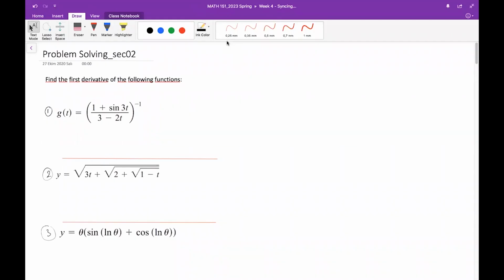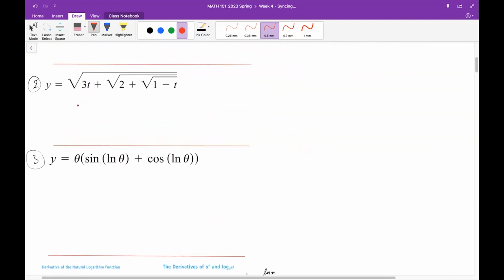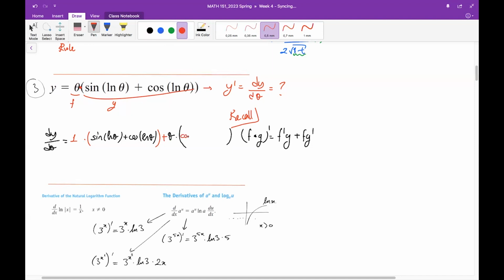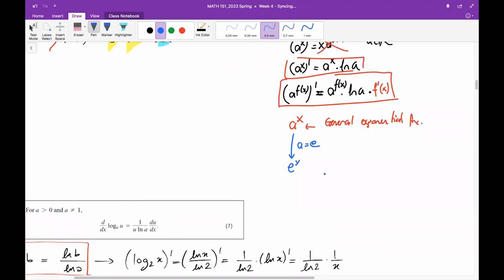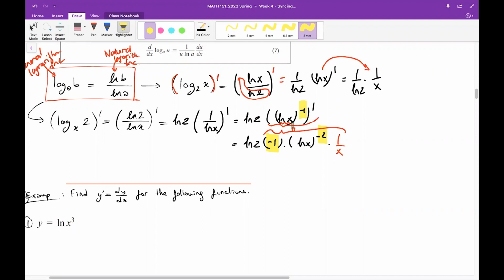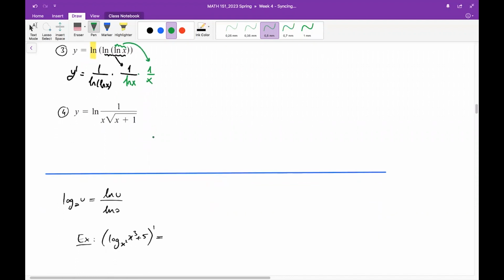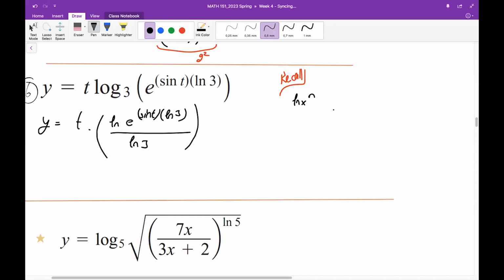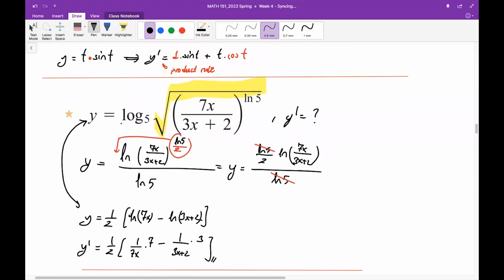Prob Solving part/7